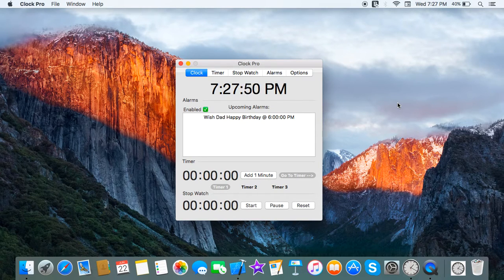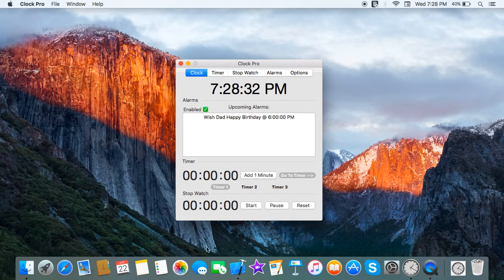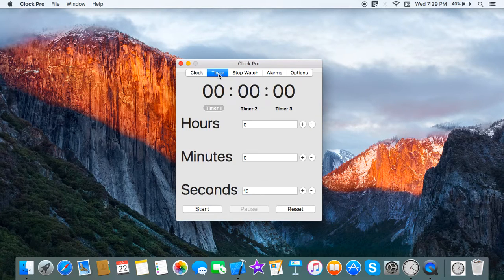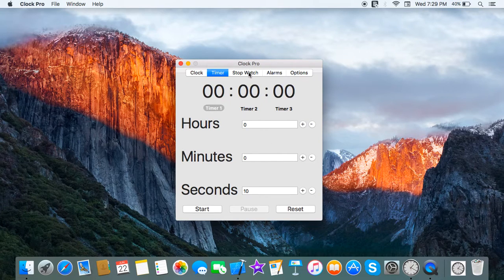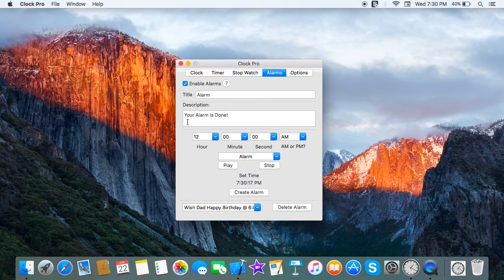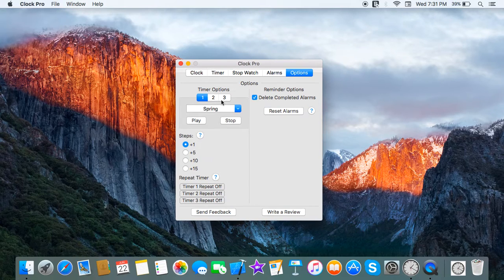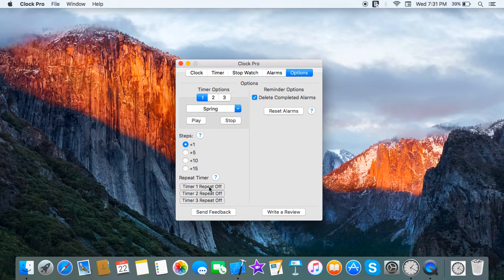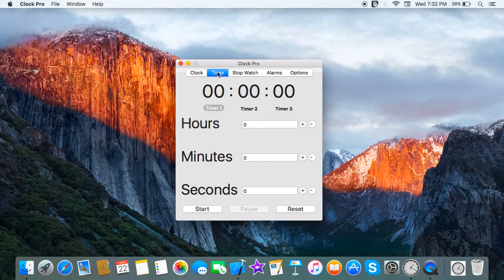Clock Pro for OS X